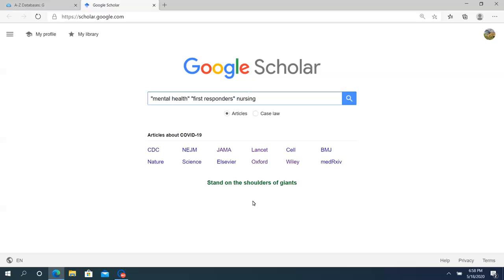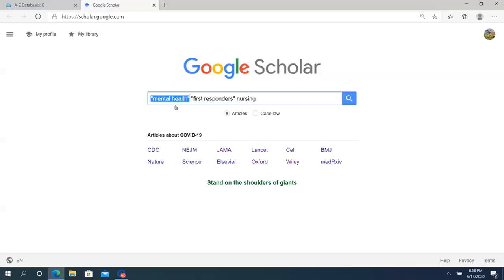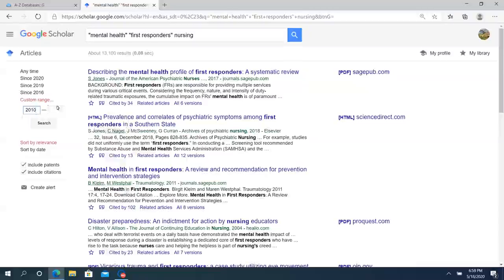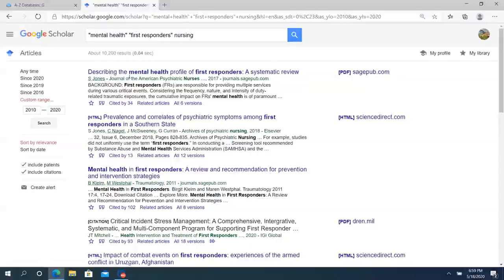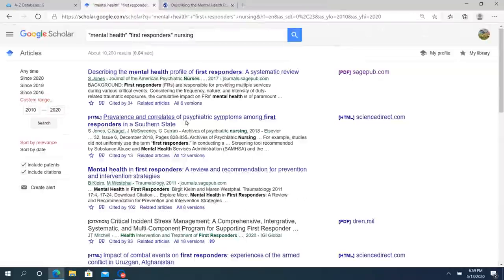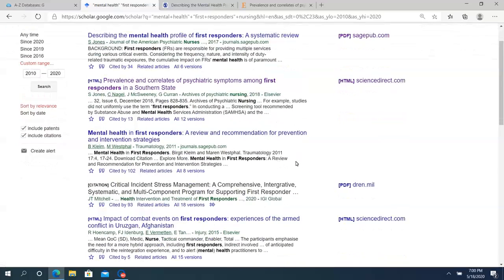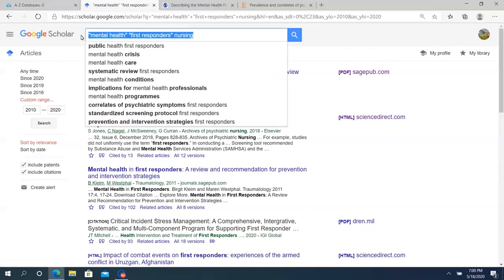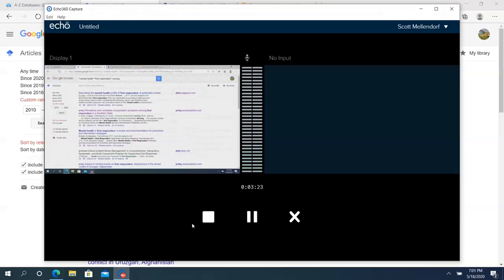Google Scholar Search Tips